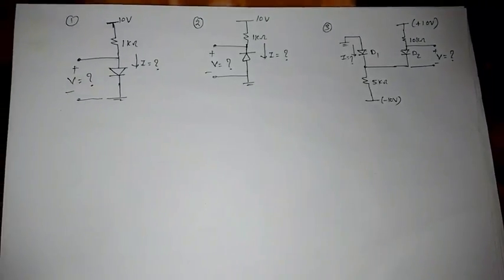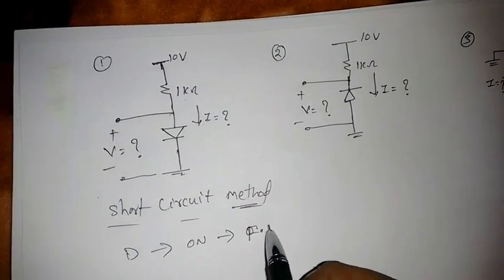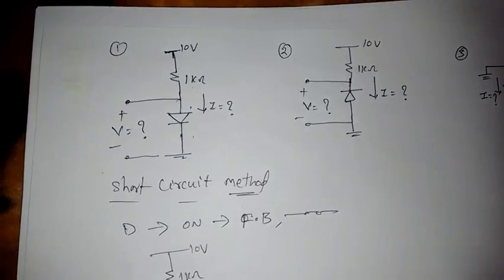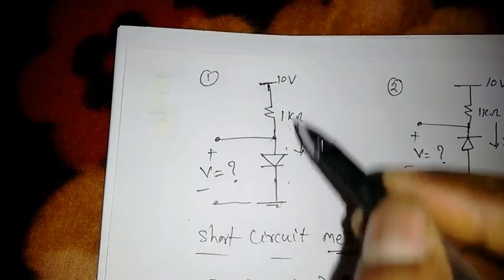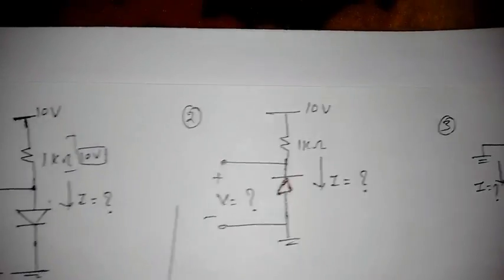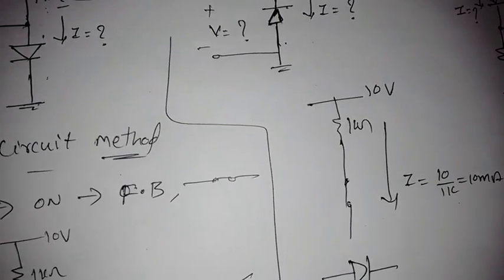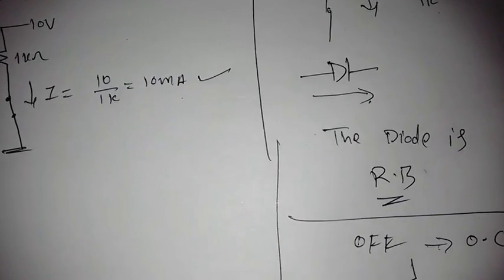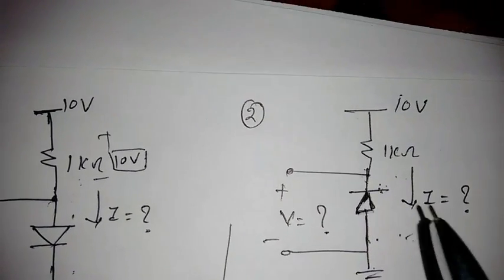Problems on Diode Circuits 1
IN THIS VIDEO I TRIED TO EXPLAIN ABOUT THE HOW TO FIND DIODE CURRENTS AND VOLTAGES IN THE GIVEN CIRCUITS